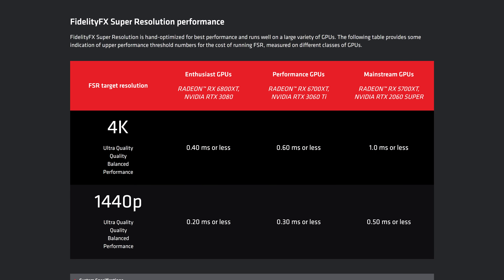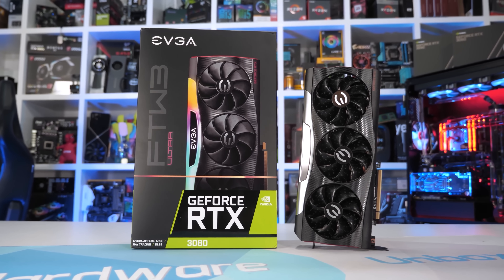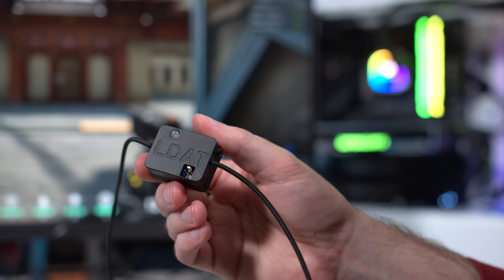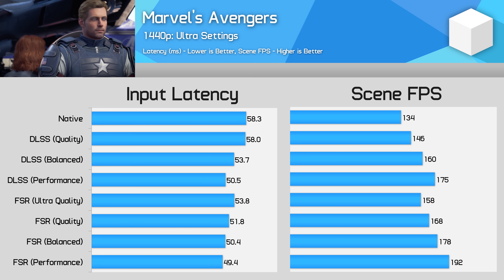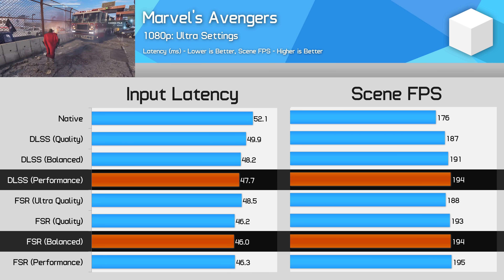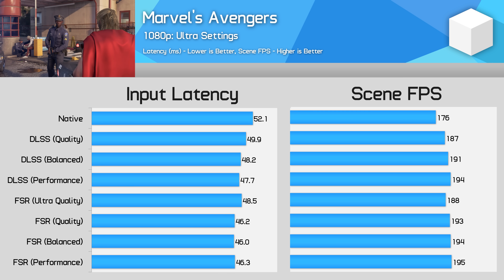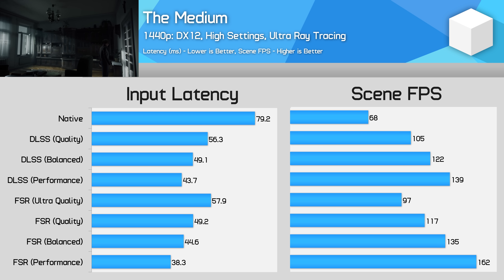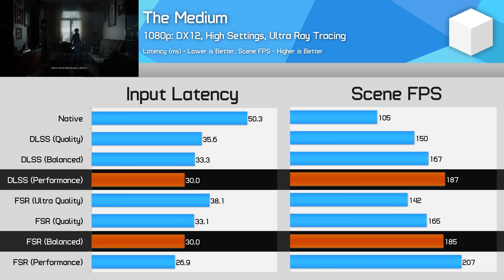DLSS vs FSR Input Latency - Which Does it Faster?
Video Index:
00:00 - Welcome back to Hardware Unboxed
02:51 - DLSS vs FSR Latency Results
08:52 - Final Thoughts

DLSS vs FSR Input Latency, Who Does it Faster?